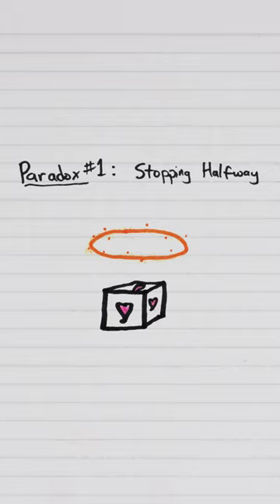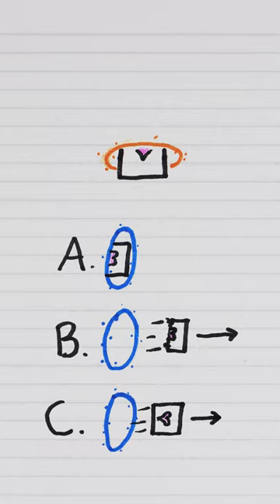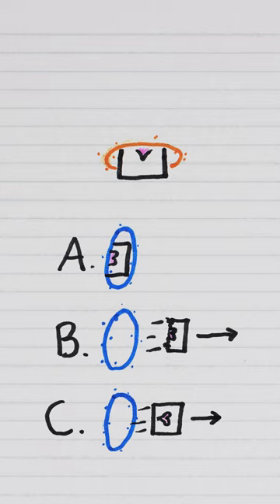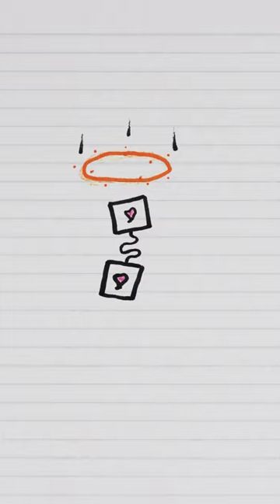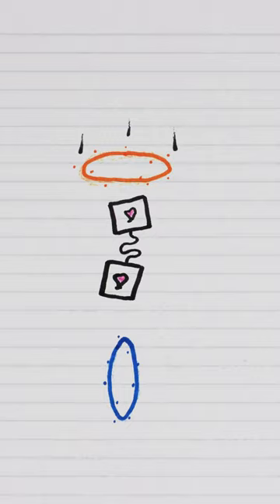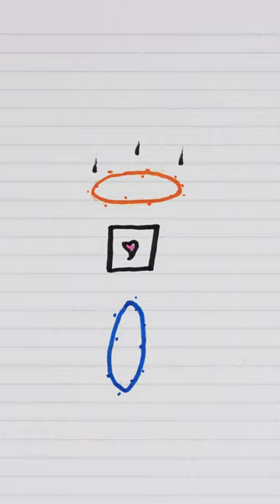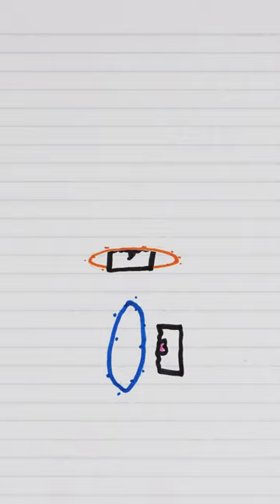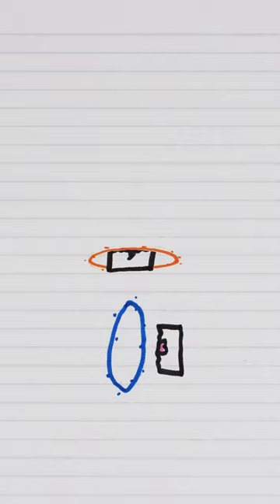Another Portal Paradox!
What if the portal stops halfway?